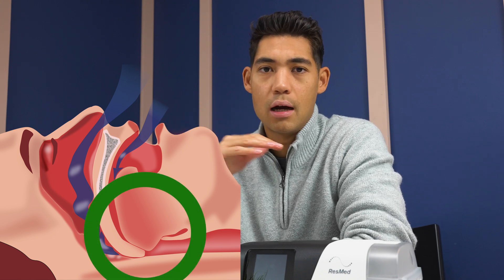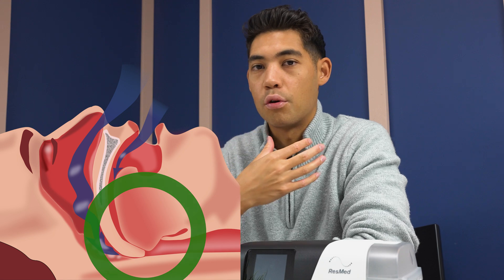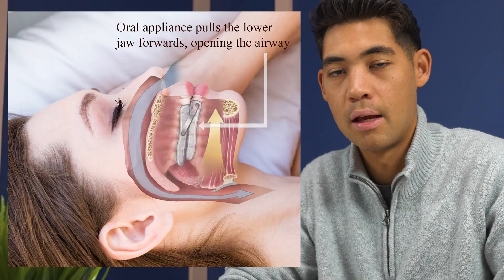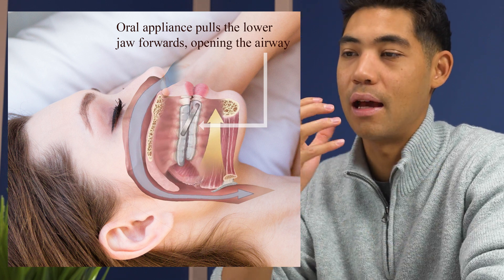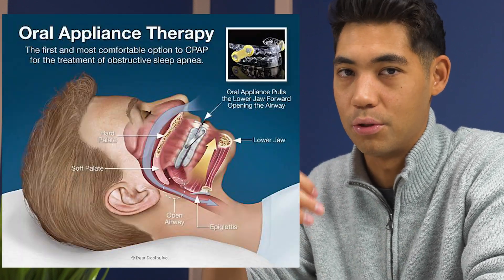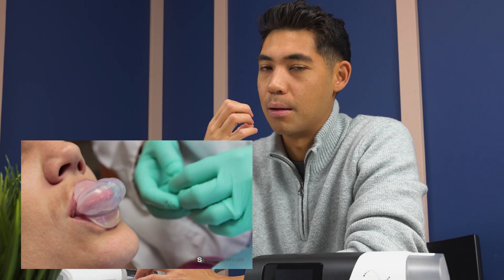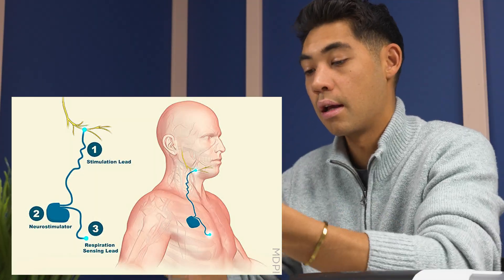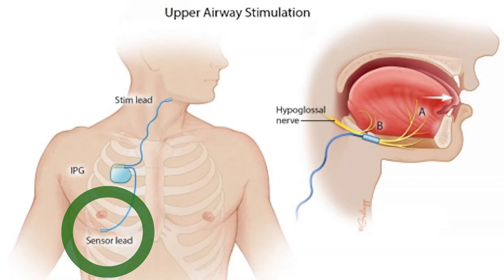What is Sleep Apnea? | Understanding Sleep Apnea Symptoms, Causes and Treatments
Sleep Apnea Symptoms might be confusing. How do I know if I have sleep apnea? What is CPAP? In this video, you will get a comprehensive medical explanation of this sleep disorder.

Treating sleep apnea with CPAP or an Oral Device is important. Due to the repeated awakenings and disrupted sleep patterns caused by sleep apnea, individuals often experience excessive daytime sleepiness. This can lead to difficulties in concentrating, irritability, and an increased risk of accidents, especially while driving or operating machinery. Furthermore, Sleep apnea can lead to more frequent nighttime awakenings, which in turn cause hormonal systems to go into overdrive, leading to high blood pressure (hypertension). Over time, this can increase the risk of heart problems, including heart attacks, strokes, and irregular heartbeats (arrhythmias).